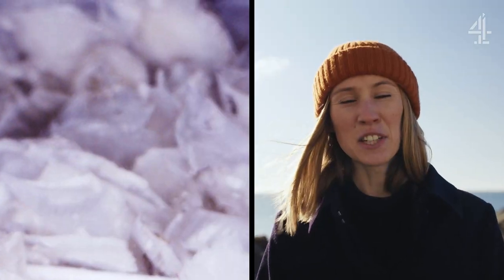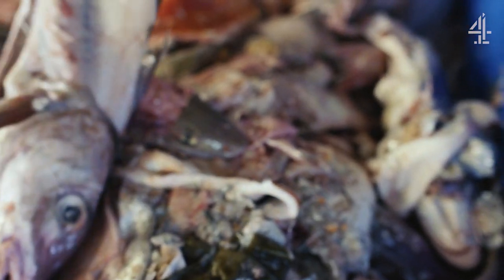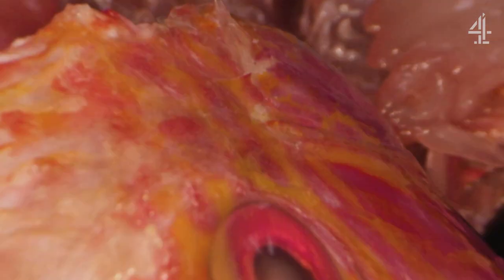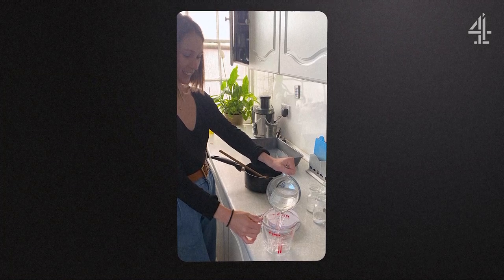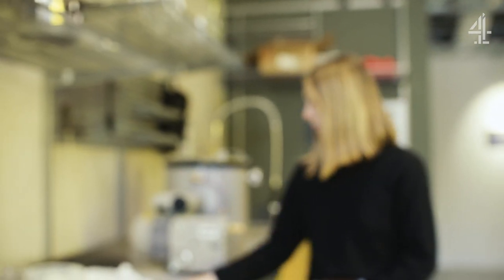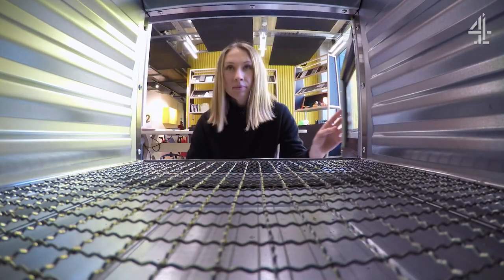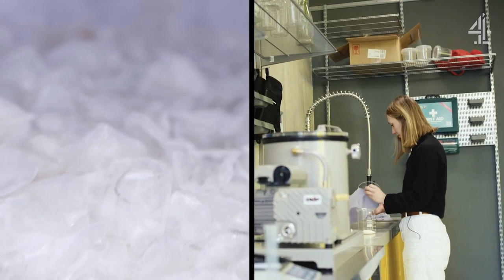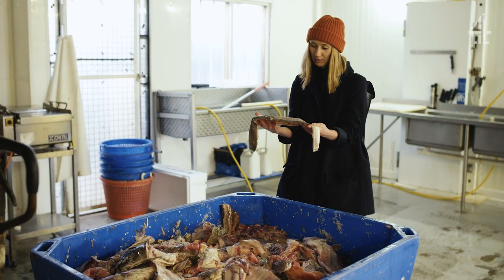"I Made £32K From Fish Guts" | Trash to Cash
Lucy Hughes turns Trash To Cash by transforming fish guts into plastic using a NutriBullet. What started out as a university project is now Lucy's full-time job after she won £32,000 in the James Dyson Award.

"People thought I was crazy because I was a designer doing something with fish... I think even I was pretty surprised that I chose fish waste!"

"I Made £32K From Fish Guts" | Trash to Cash | Channel 4